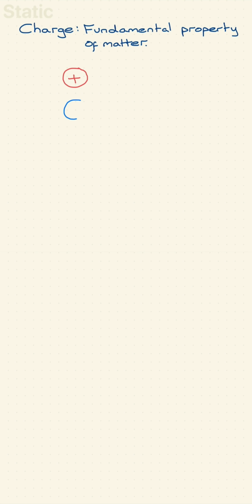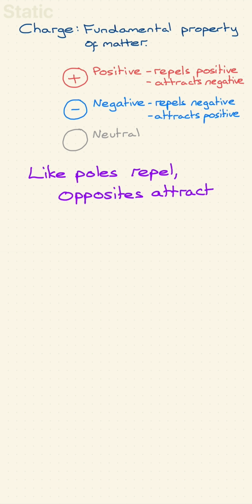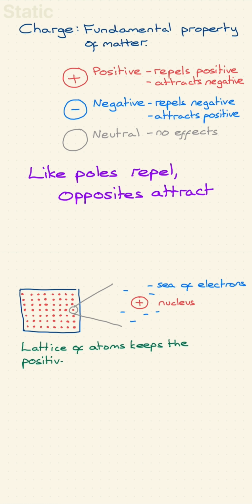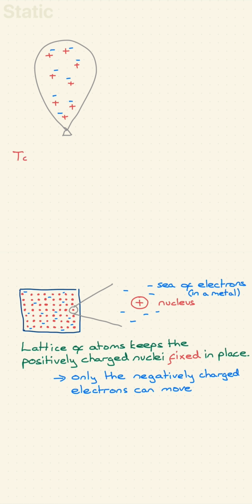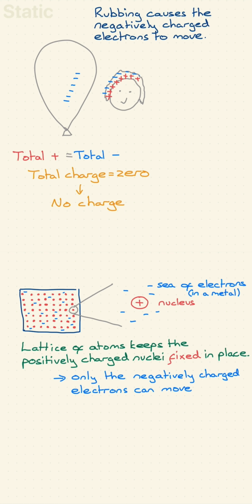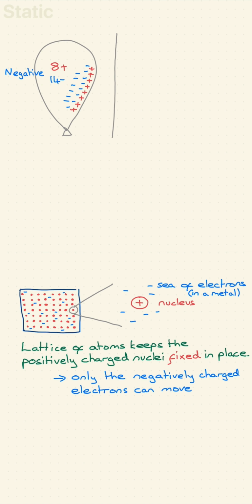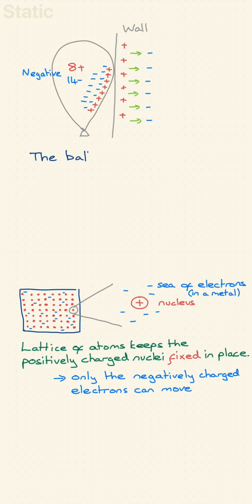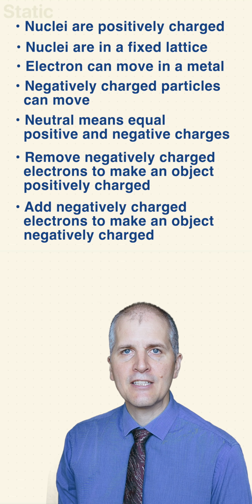1a Static Electricity (V): IGCSE Electricity Physics Lesson Video (Vertical format)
Electricity is a fascinating topic to me.
Not only is it hugely important to our everyday lives, but goes from simple understanding of positive and negative charges and attraction and repulsion, to simple electron flow around a circuit, to challenging concepts of energy flow in a circuit, and in A Level very complex interactions within an expansive circuit, and beyond A Level bringing in wave theory and particle level interactions.

For now though, for this Lesson Video, we'll focus on the simple understanding of positive and negative charges, and how they move.

Also available in horizontal format.